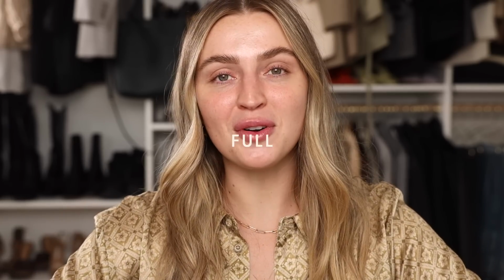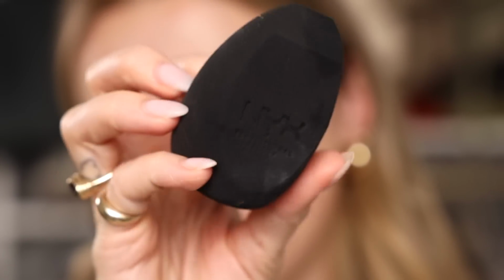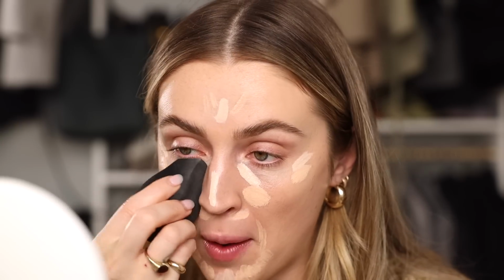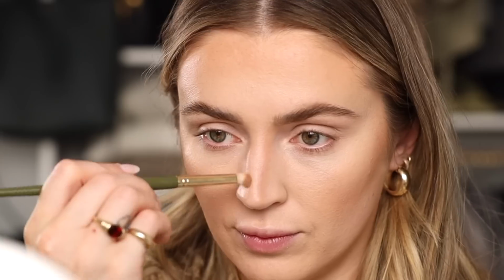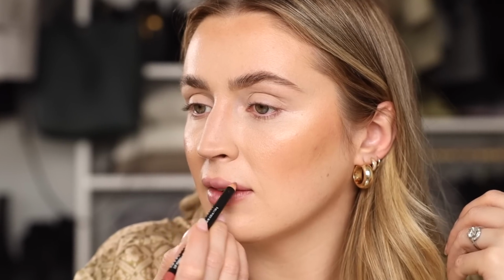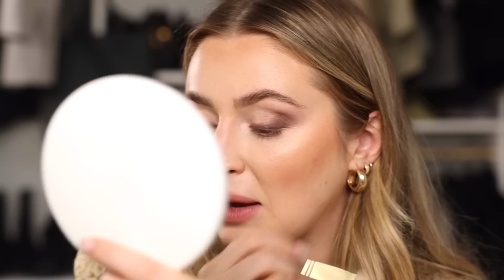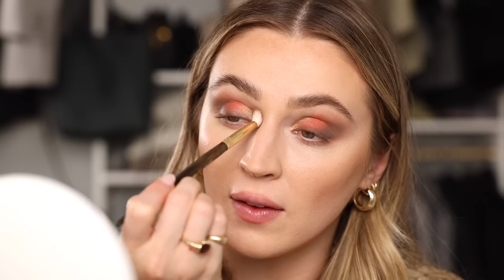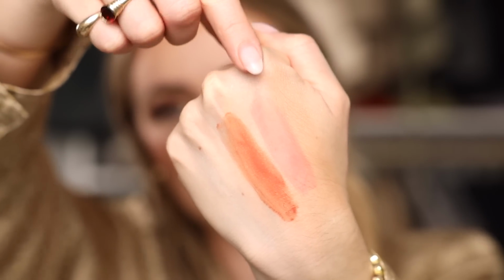NEW AT THE DRUGSTORE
Edits by my hunni Dejan the Man